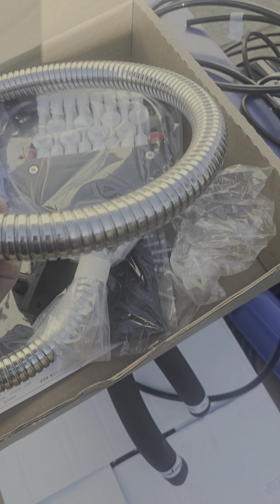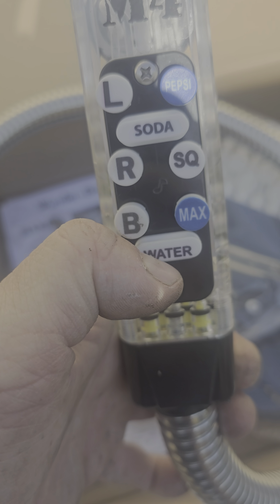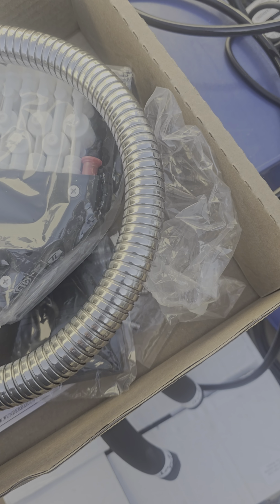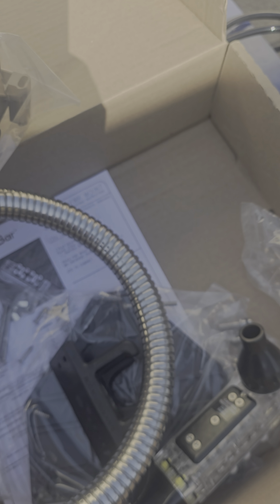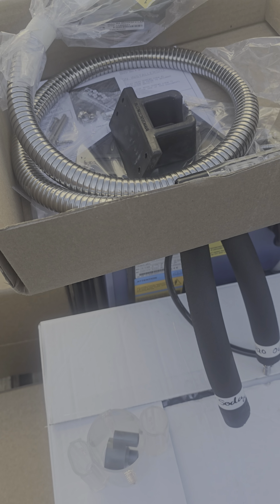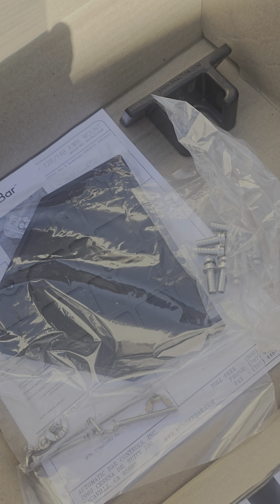tatong tavern Wunderbar gun